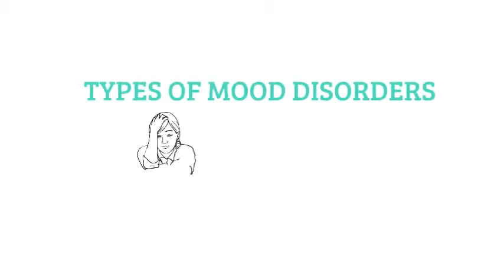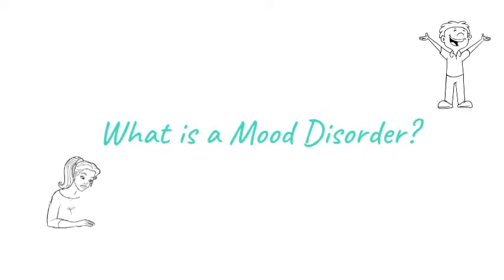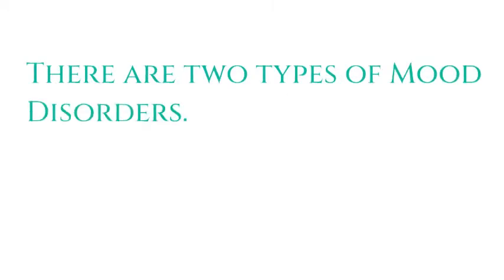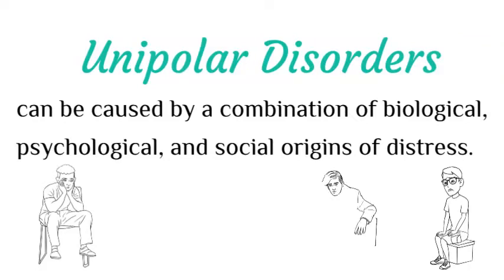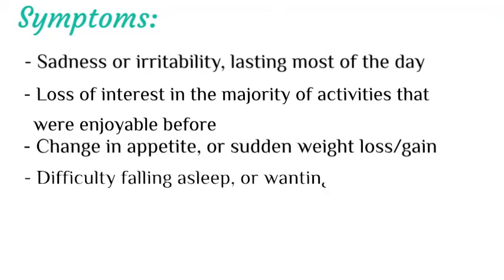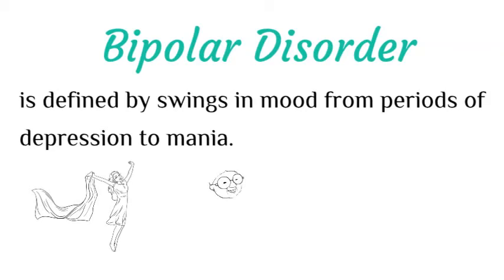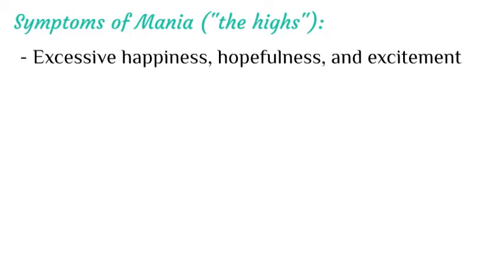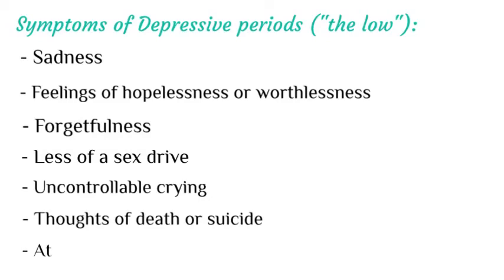Types of Mood Disorders